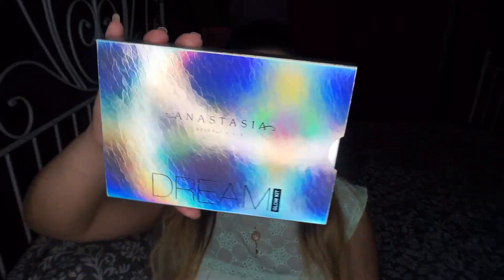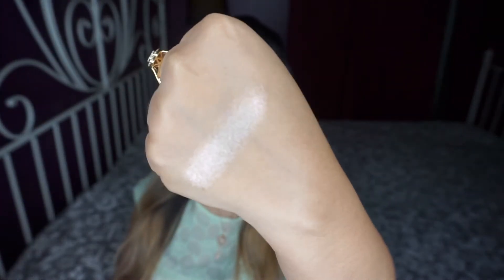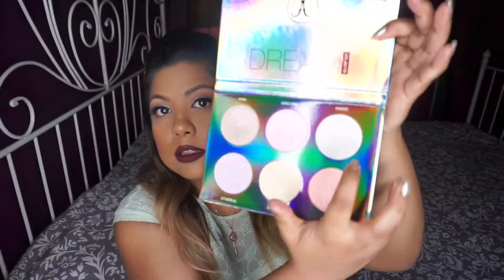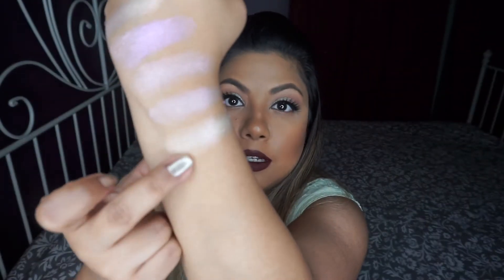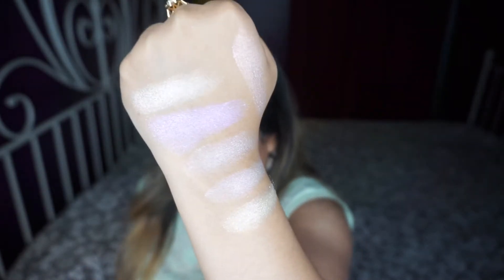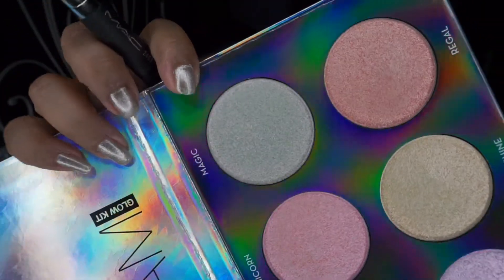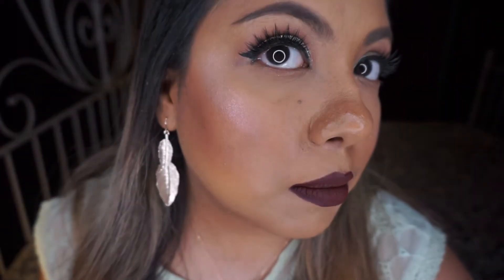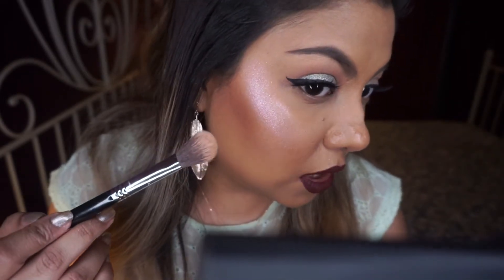Anastasia Beverly Hills Dream Glow Kit Review + Demo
Anastasia Beverly Hills Dream Glow Kit review and demo